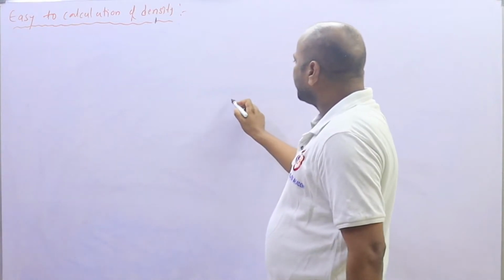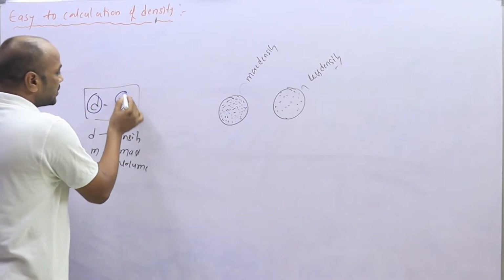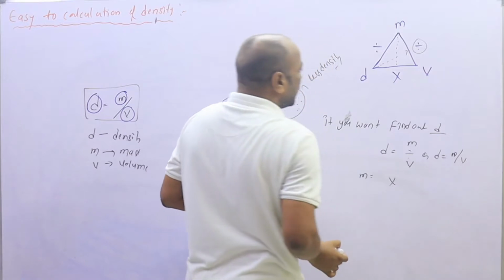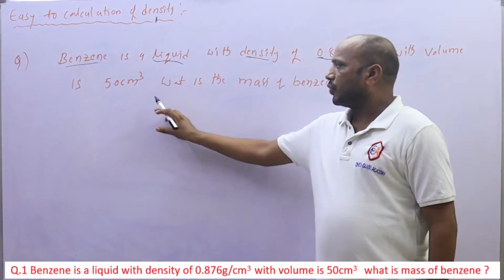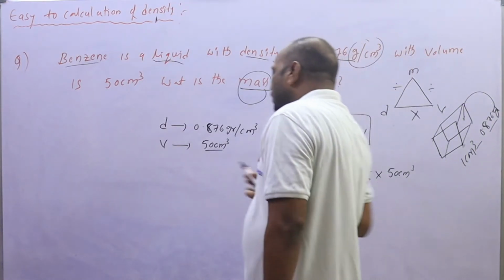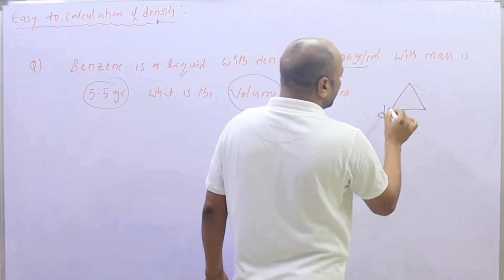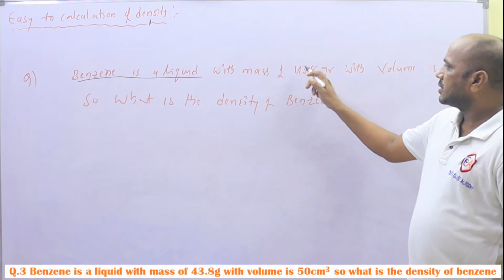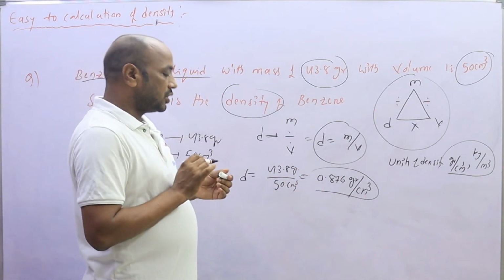Easy to calculation of density By RP sir |IIT-JEE,NEET| Class -11& 12| Lecture-12